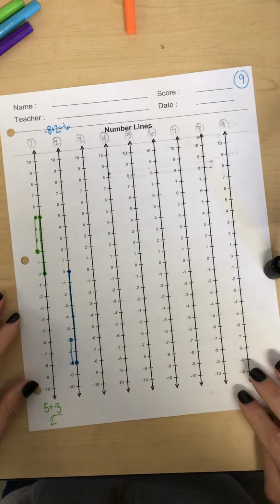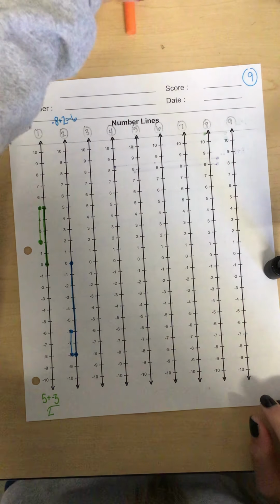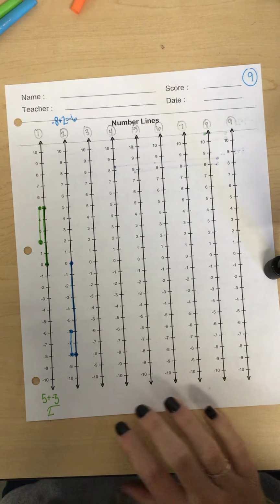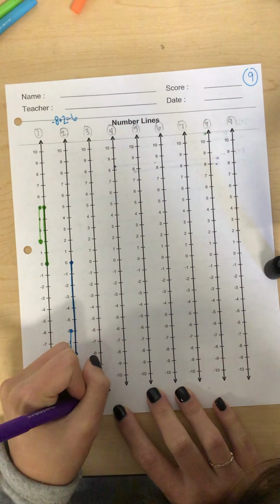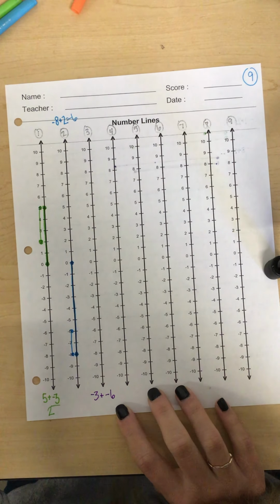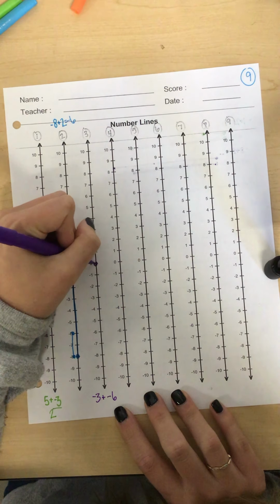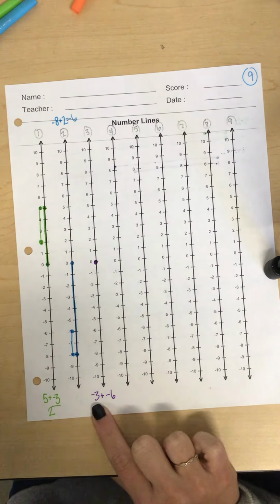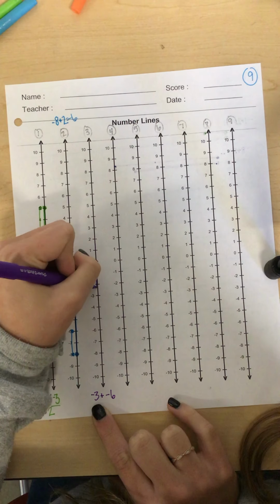9/1 Modeling on the numberline